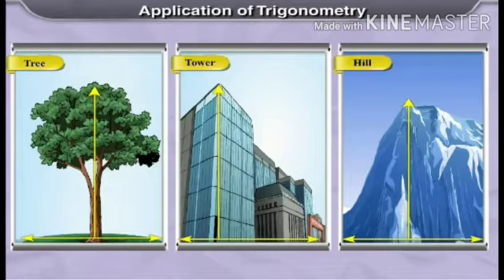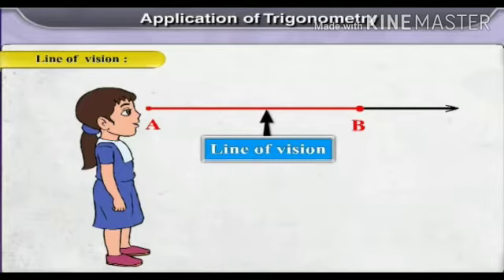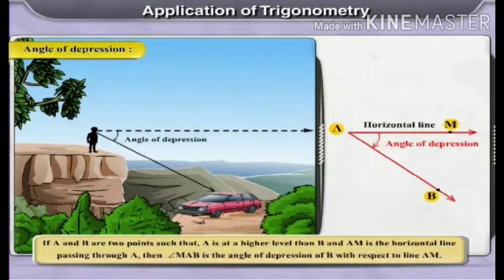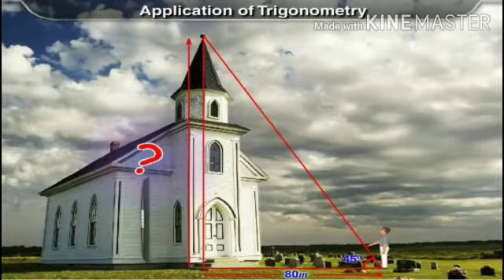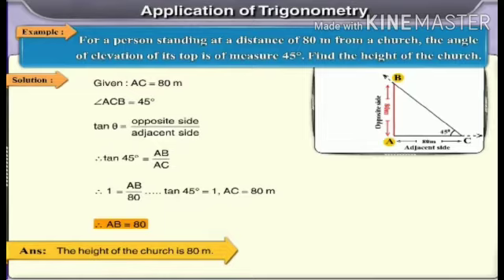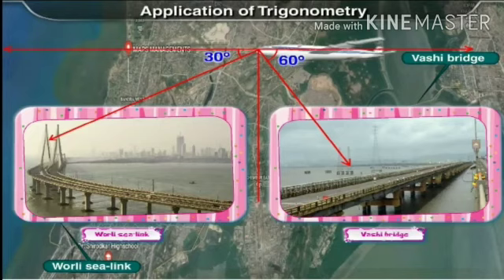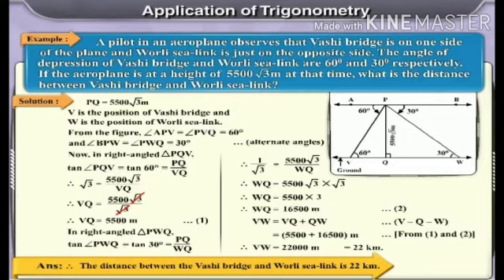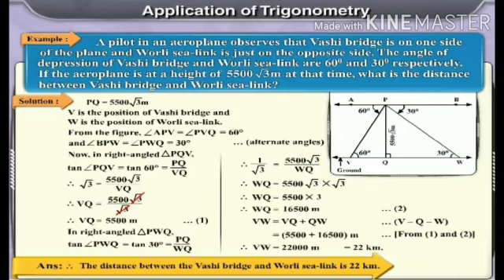Std: 10. Sub: Maths . 2. Chp. no. 6. Trigonometry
Video on Trigonometry